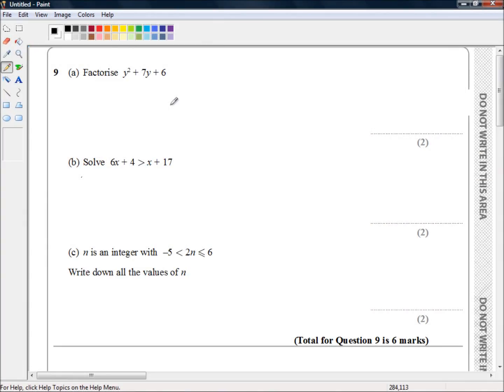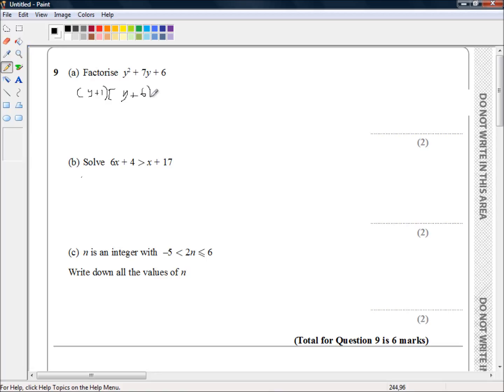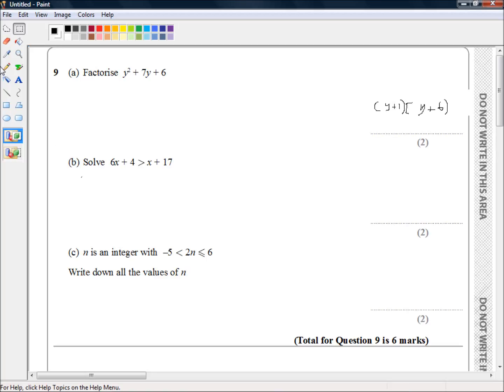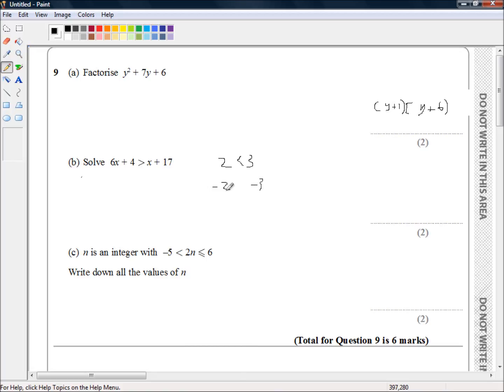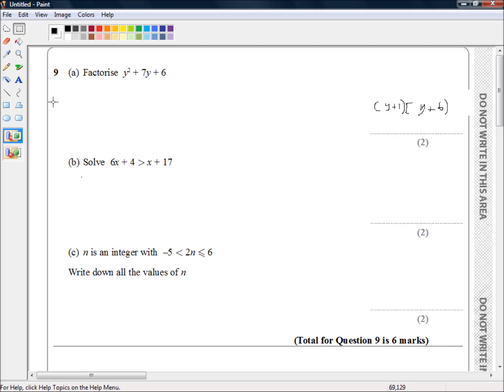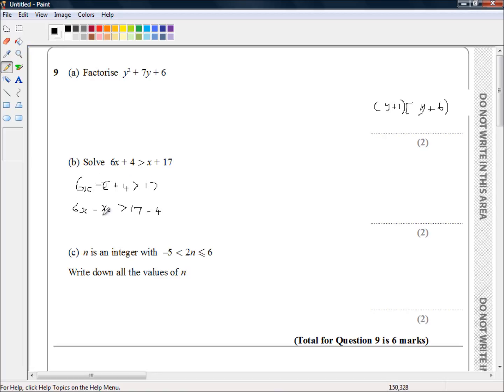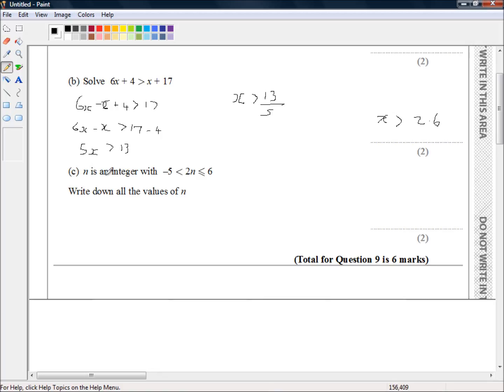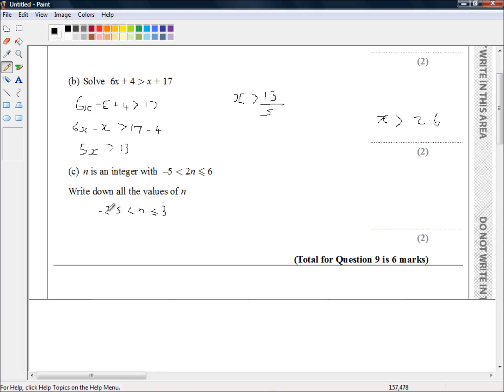Edexcel GCSE (9-1) Mathematics 1MA1/3H Question 9